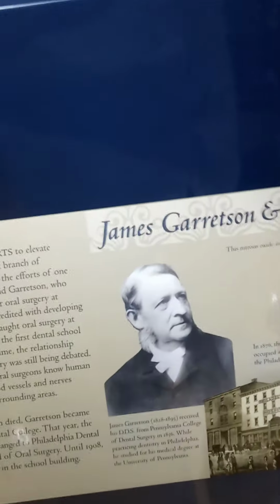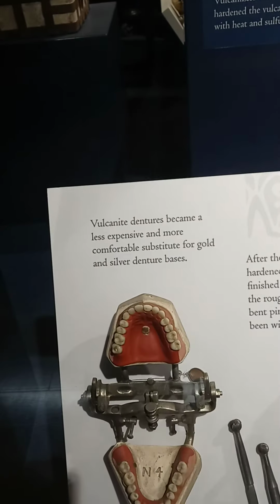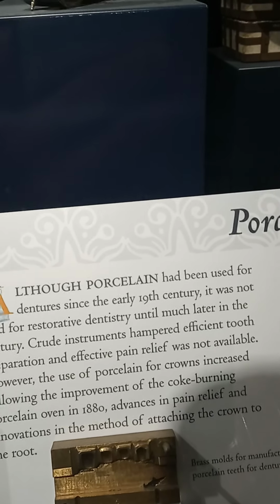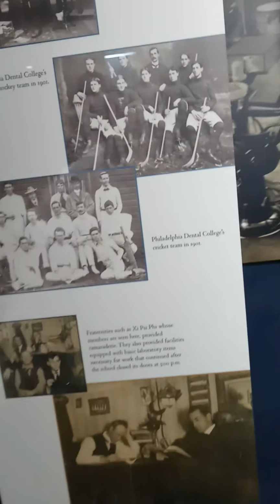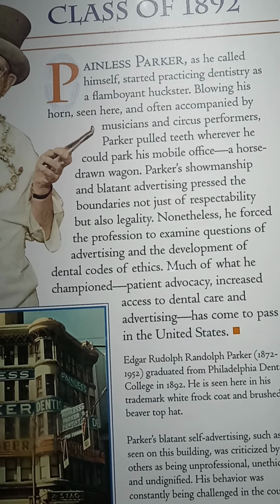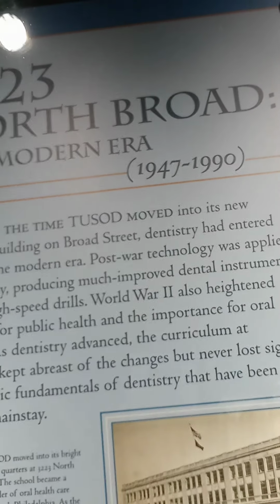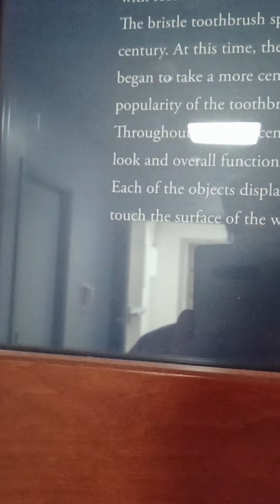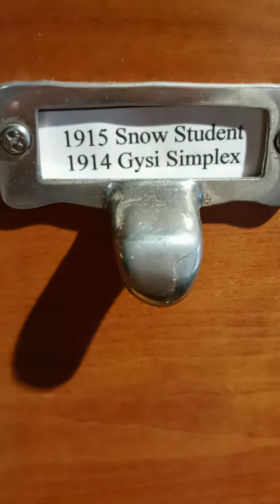Dentist Day(Part 4 of 5) Museum.